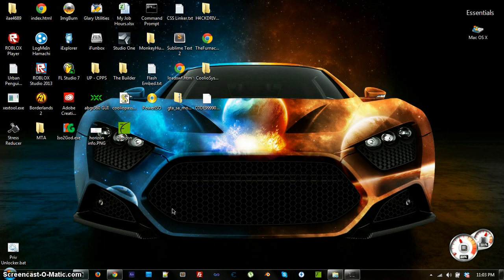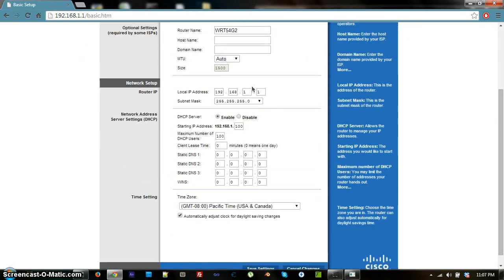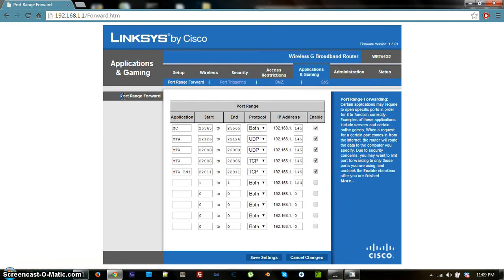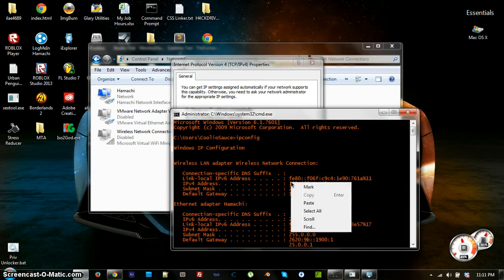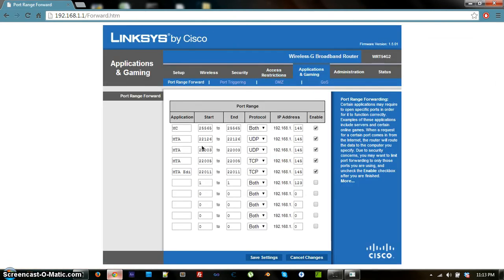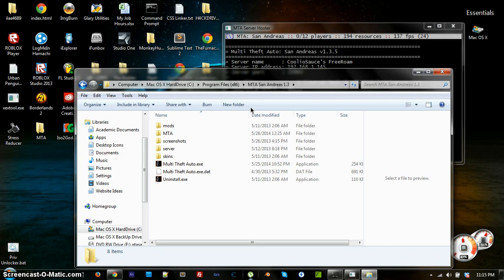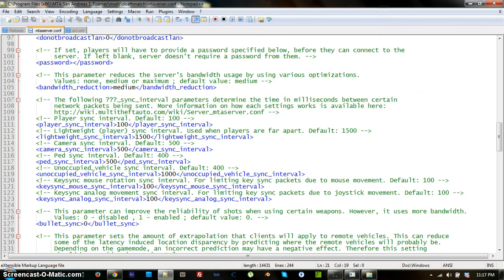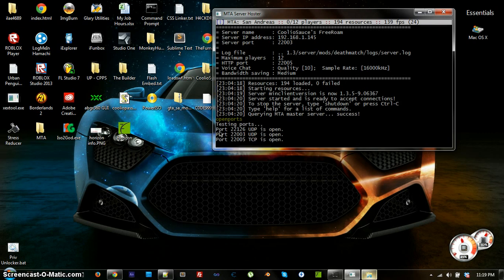Making an MTA Server Step by Step: Part 1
Learn to create your own MTA server without any 3rd party apps like Hamachi. This is a step by step guide to crafting a server from scratch for all of you noobs who just want to have fun.

This is part 1 of the tutorials: learning to create the server and port forward your ip address.